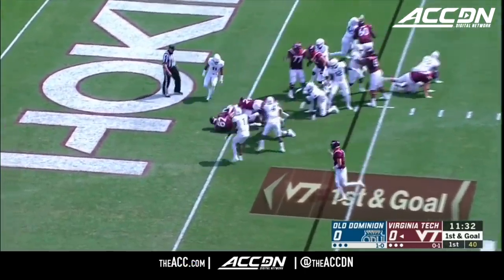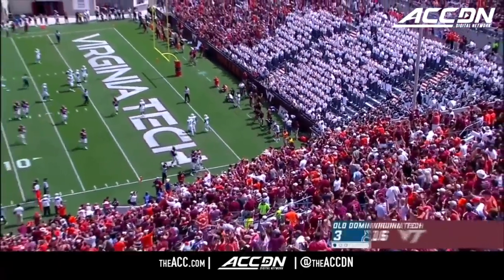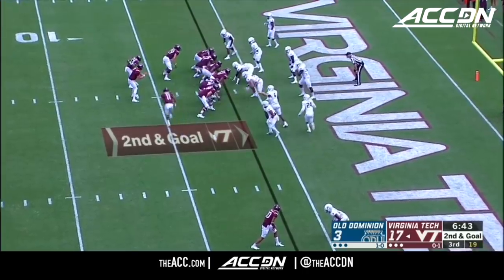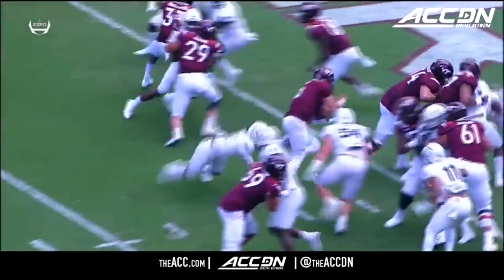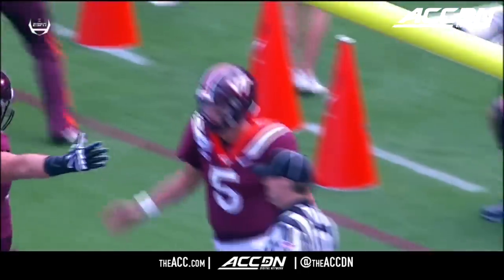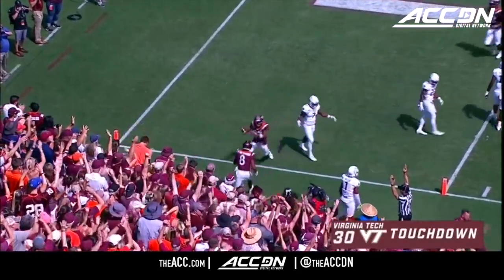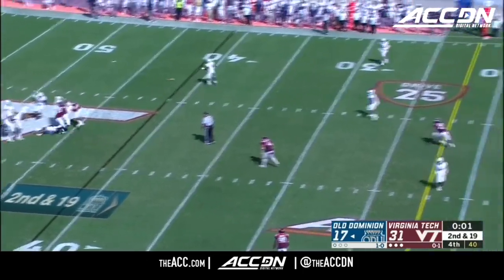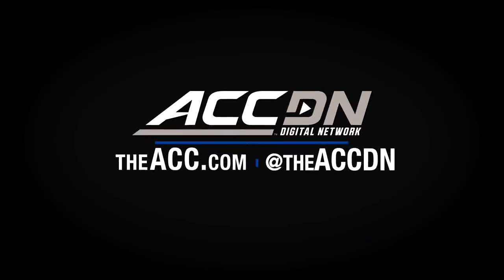Old Dominion vs. Virginia Tech Football Highlights (2019)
Old Dominion vs. Virginia Tech: The Hokies got some revenge from last season as they beat the Monarchs, 31-17.  Ryan Willis threw for 272 yards and 2 passing touchdowns and ran for another.  Tech rushed for 131 yards in the win.